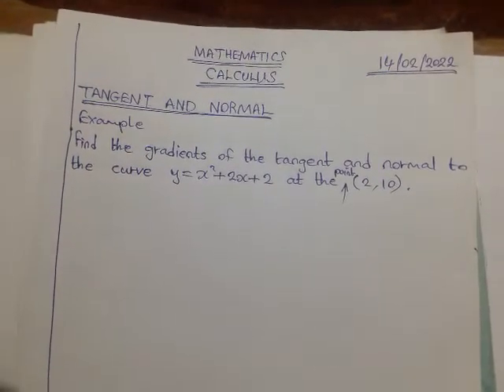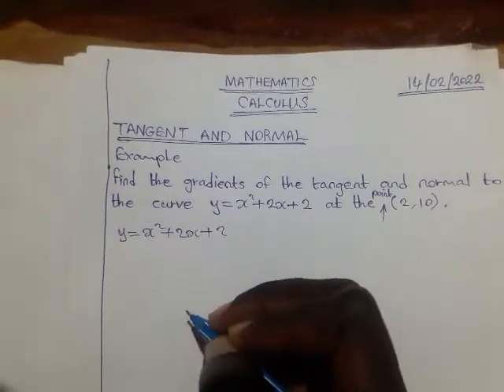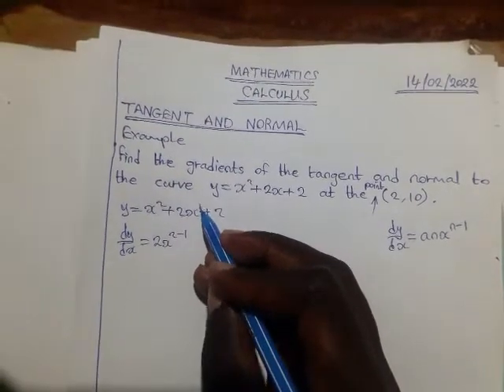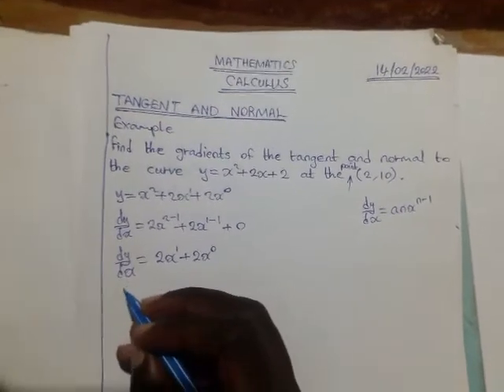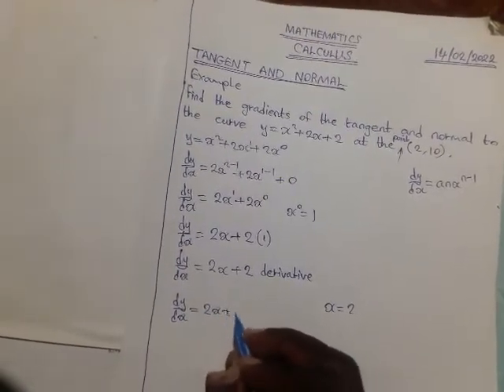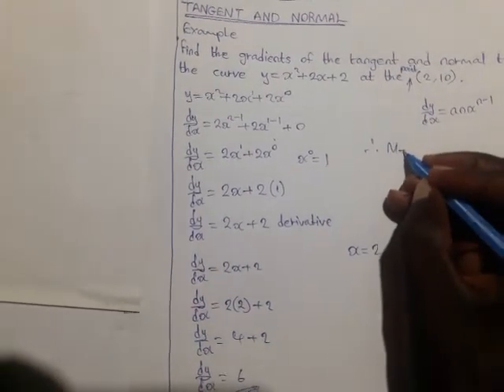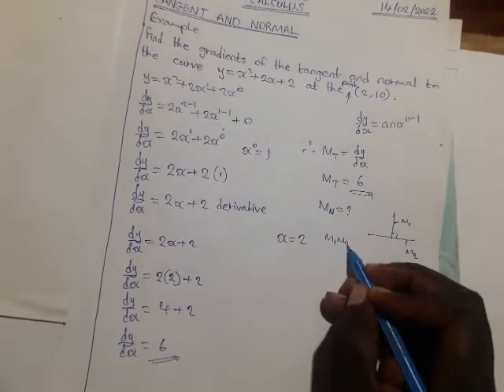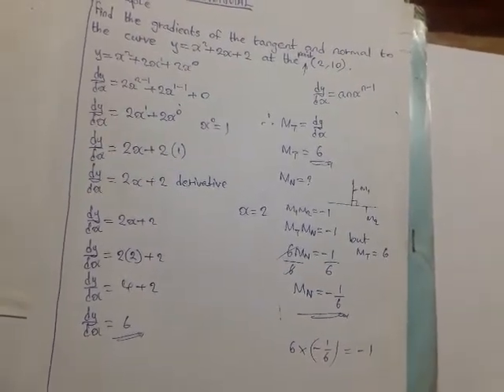Calculus on normal and tangent G12